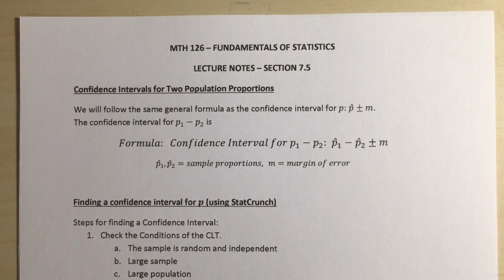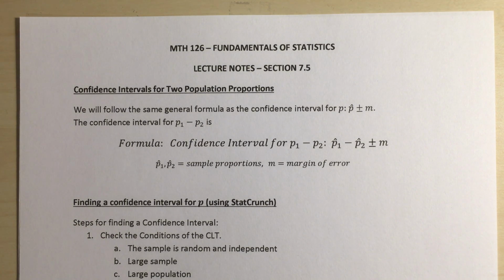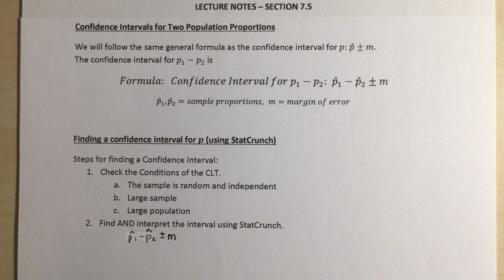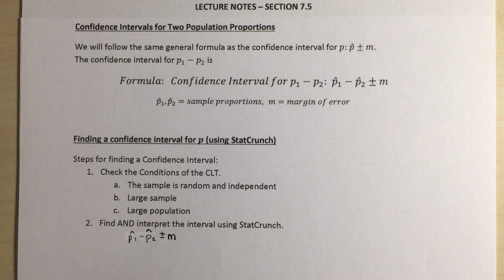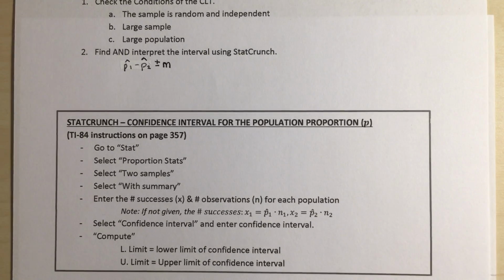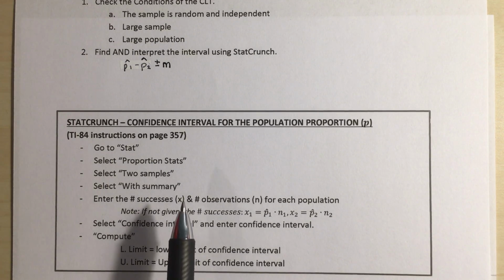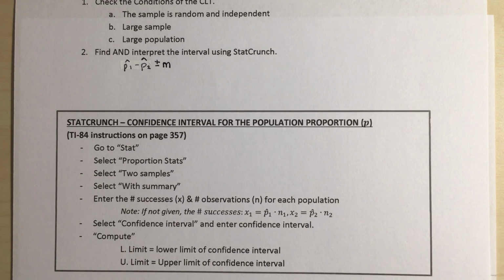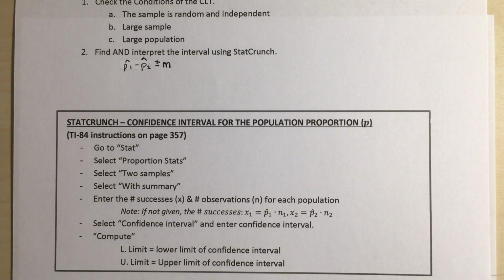Math 126: Section 7.5: Comparing Two Pop. Proportions w/ Confidence - Steps to find CI (StatCrunch)